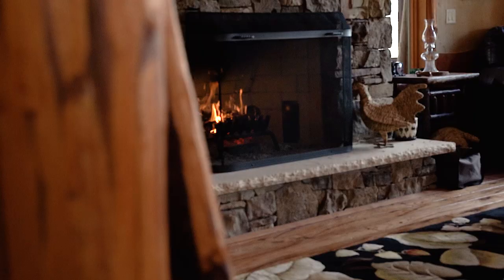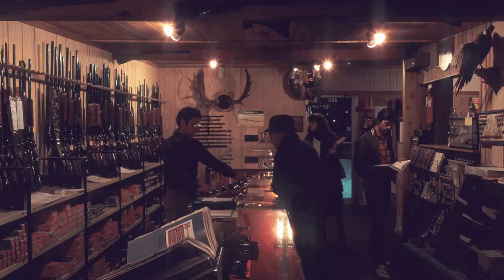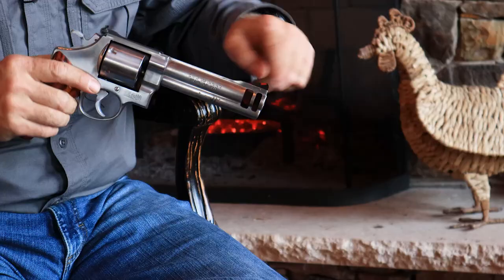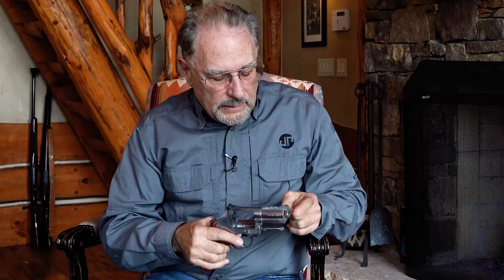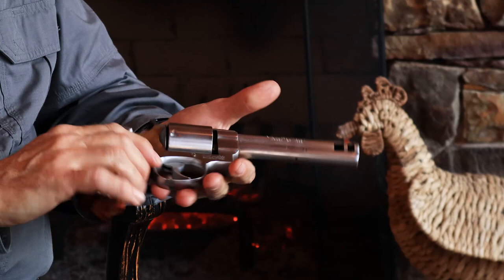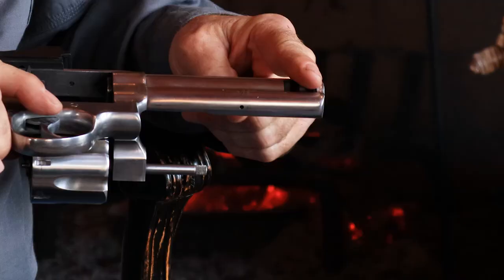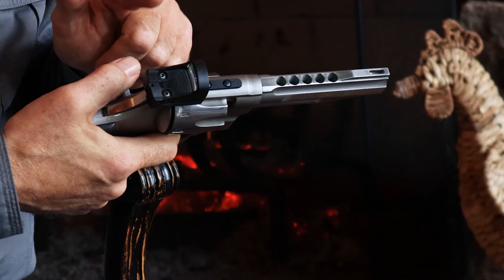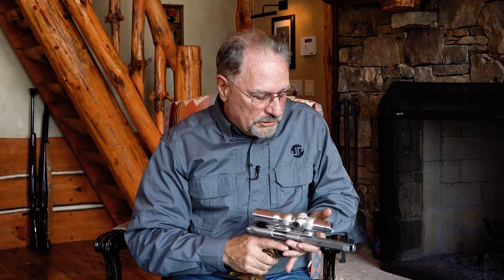JP Gun Vault | Part 9: Radical Revolvers 2 (Customized Revolvers w/ Compensator Cuts)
JP Gun Vault is our founder, John Paul sharing some of the guns that have meant to the most to JP Enterprises and JP himself over the years.  These are some special guns with great stories to go along with them.

We return to revolvers in this episode and John's passion for "wheel guns." Like the beginnings of most small businesses, it all came down to paying the bills.  JP dabbled in anything, including revolver work that led to some of the experimentation and innovation that made their way to the rifle line.  In this episode, John shows off some of his favorite revolvers featuring our Intra-Comp technique, which would lead to our compensator development.  Some of the revolvers included in the episode:

Smith & Wesson 3" Model 66
Smith & Wesson Model 627
Smith & Wesson 8-3/8" Model 686
Smith & Wesson 5" Model 629